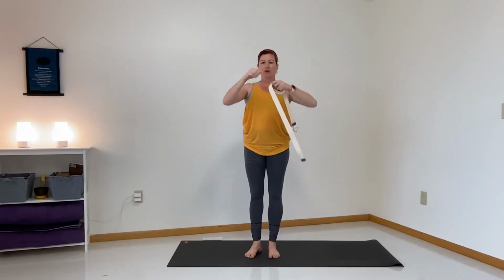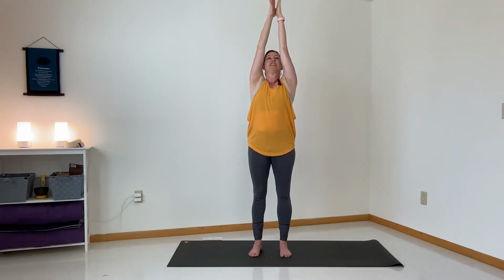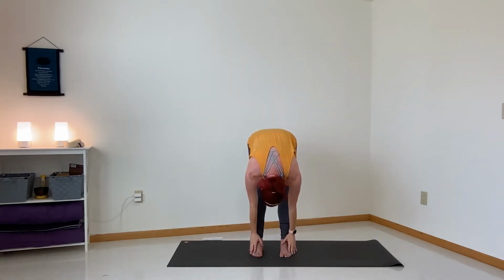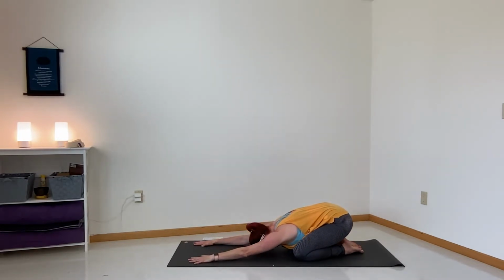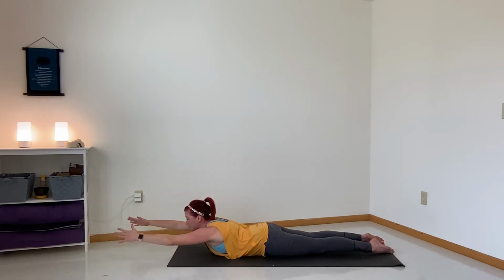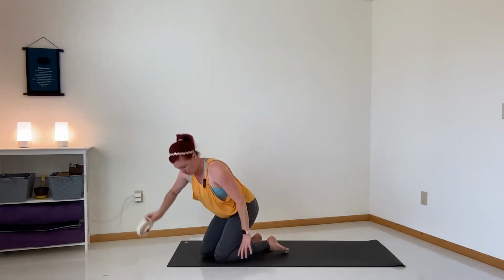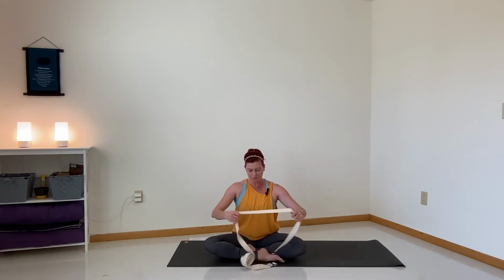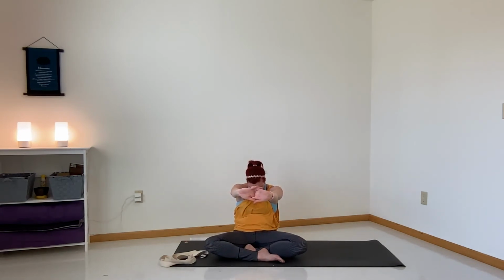Yoga Moves for Shoulder Mobility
This video will show you how to move the shoulders safely for great mobility in the joints.  You will stretch the shoulders, chest, and neck for pain relief.